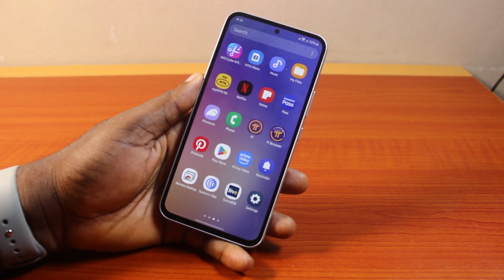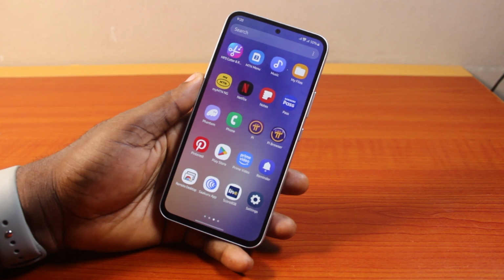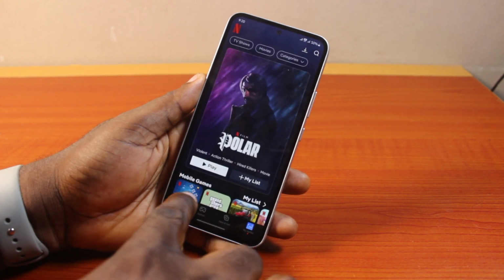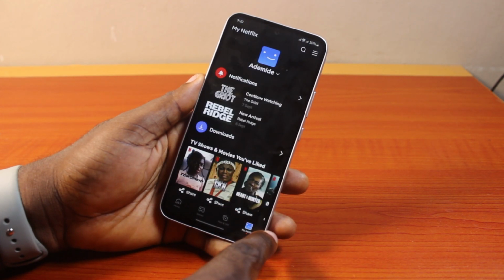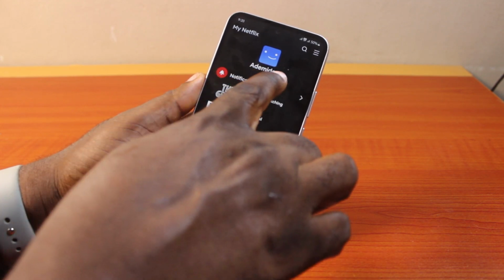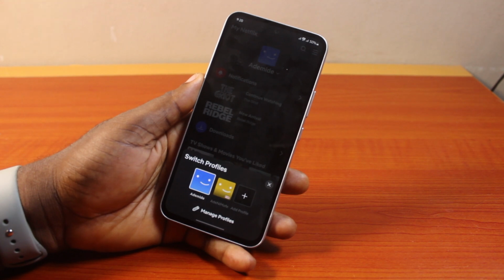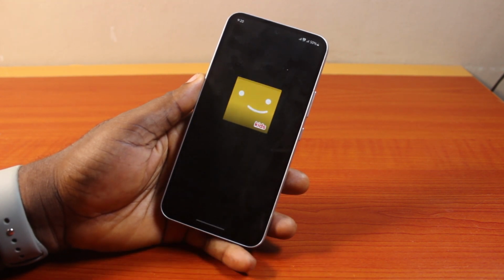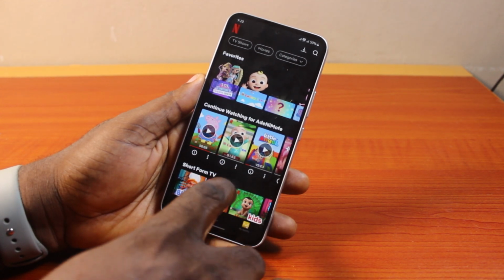How to Switch Netflix Profile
Cheap iPhone
Cheap Samsung Phone
Cheap Apple Watch
Cheap Digital Camera
Cheap YouTube Microphone
Cheap MicroSD Card